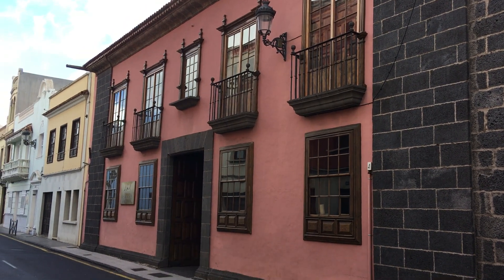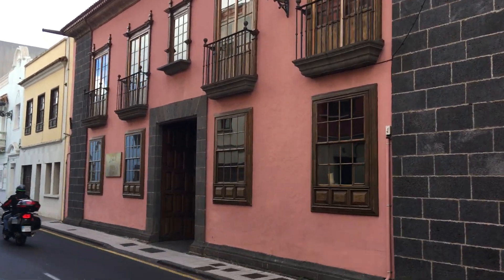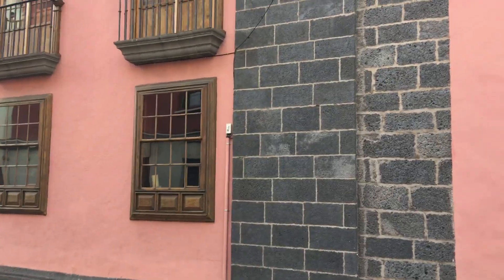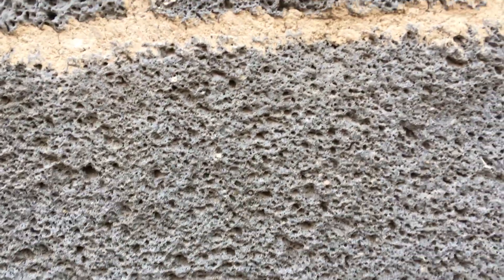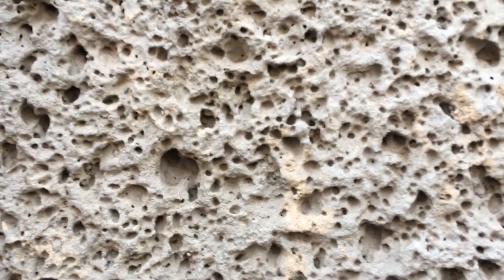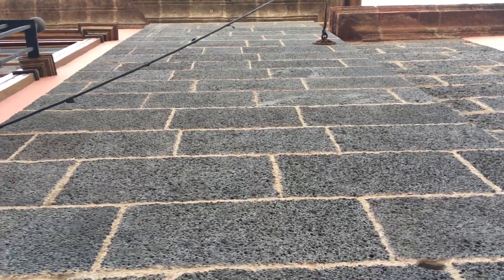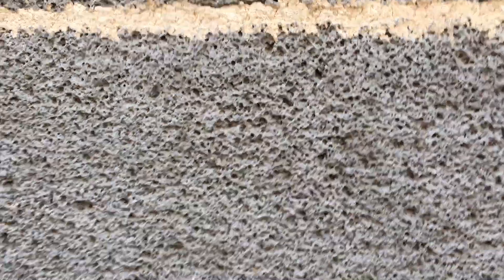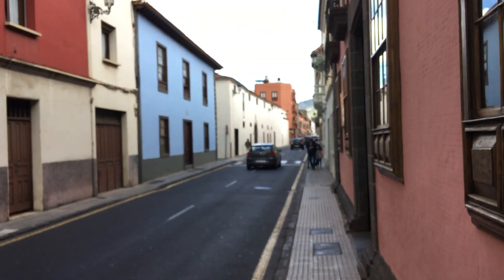BASALT STONE in traditional Building Styles in La Laguna, North Tenerife